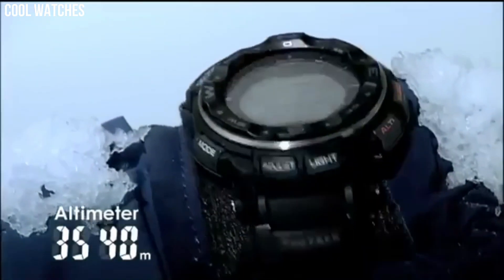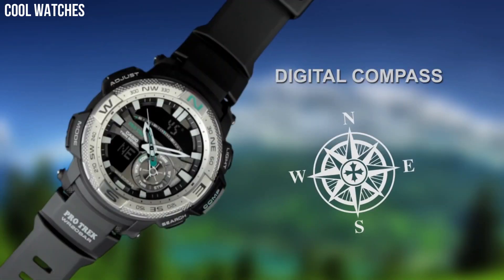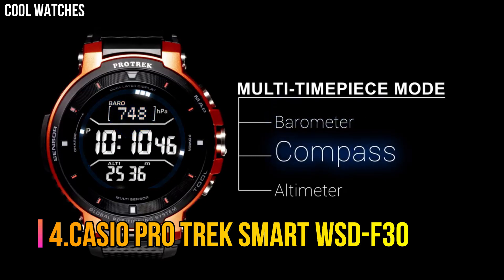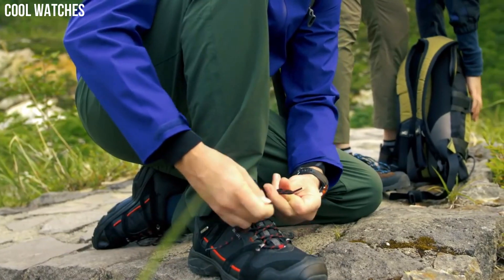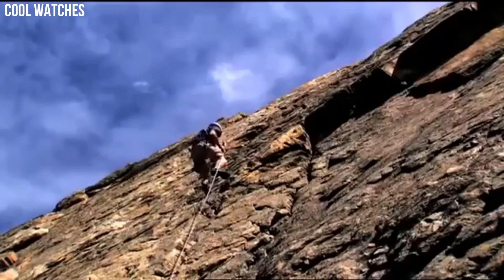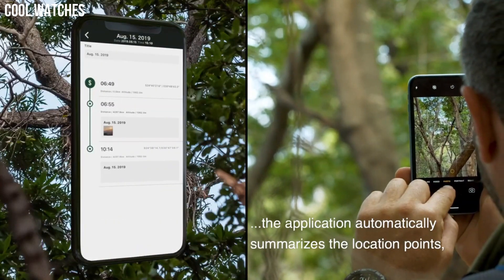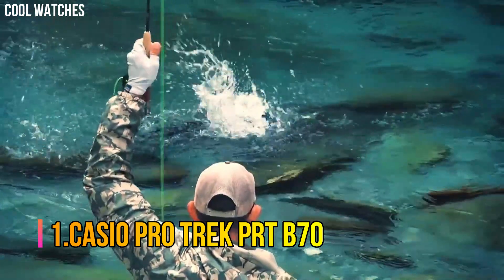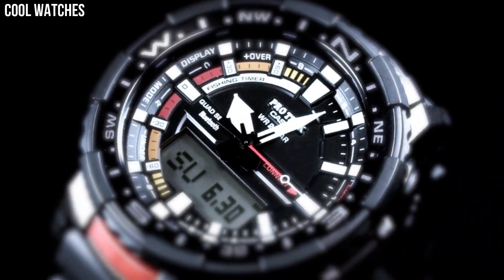Top 5 Best Casio Protrek Watches for Men 2023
Top 10: GREAT CASIO PROTREK WATCHES 2023! NEW CASIO PROTREK WATCHES
Are you looking for the best CASIO PROTREK  watches for men 2023?
These are the best Casio Pro Trek we found so far:

10.CASIO PRO TREK PRW 60 Watch

09.CASIO PROTREK PRW-7000FC-1BJF Watch

08.CASIO PRO TREK Smart WSD-F20 Watch

07.CASIO PROTREK PRX-8000T Watch

06.CASIO PRO TREK PRG-600 watch

05.Casio PRG-280-1CR PRO Trek Watch

04.Casio Pro Trek Smart WSD-F30 Smartwatch Watch

03.Casio PRW-2500R-1CR Pro Trek Watch

02.Casio PRO TREK PRT-B50

01.Casio PRO TREK PRT-B70